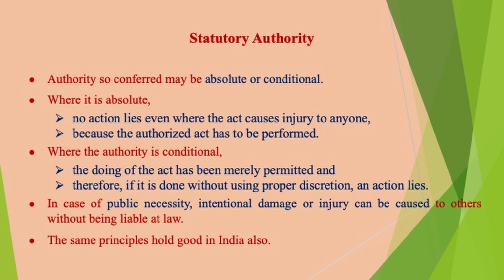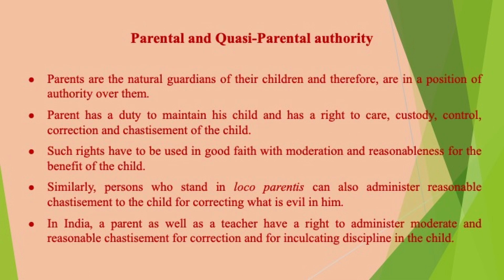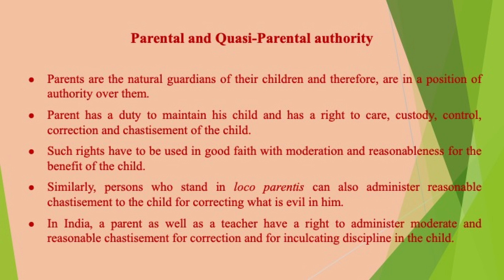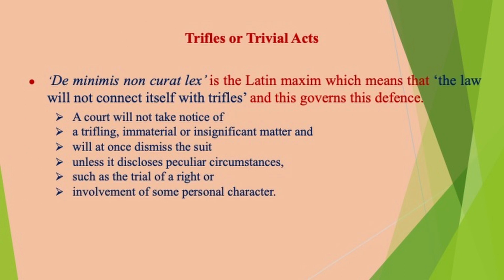LAW OF TORTS 08 General defences II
This presentation is in continuation of the previous one wherein defences that can be pleaded in an action in tort are explained. The defences, Volenti non fit injuria or consent, statutory authority, judicial and quasi-judicial acts, parental and quasi-parental authority and trifles are discussed in this presentation